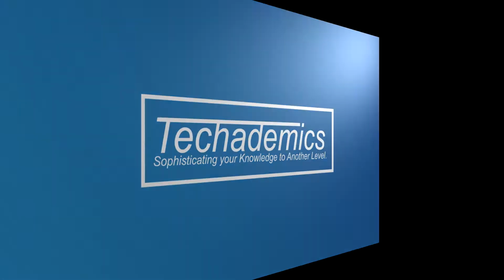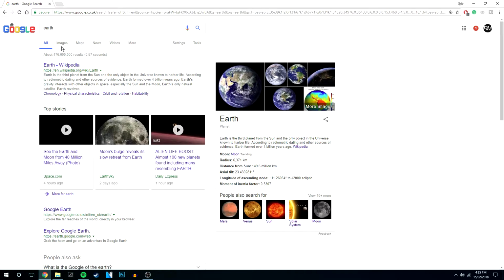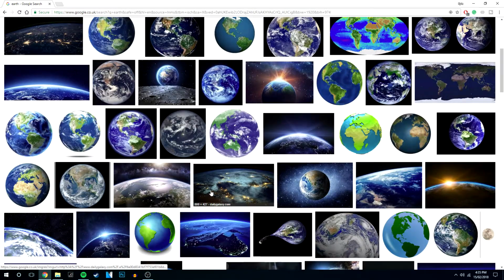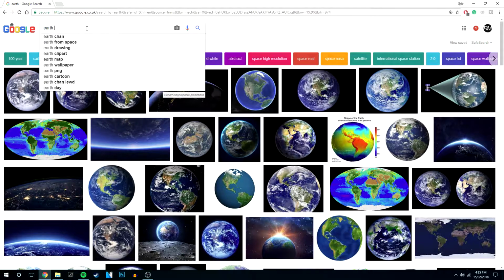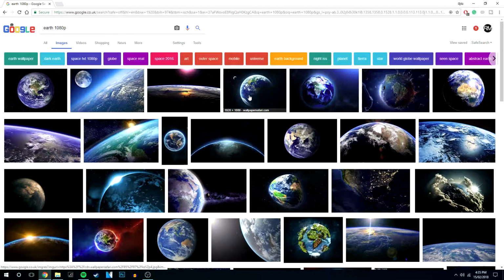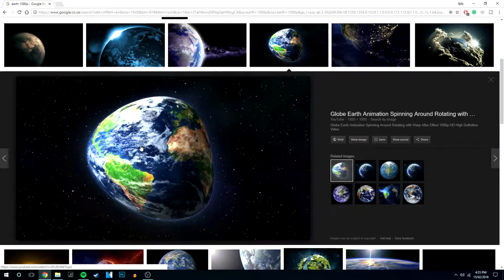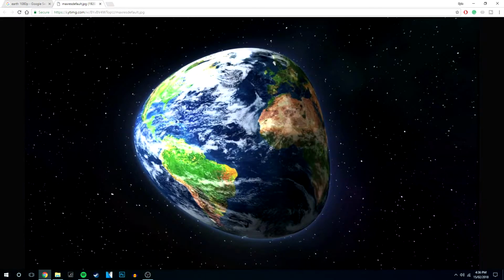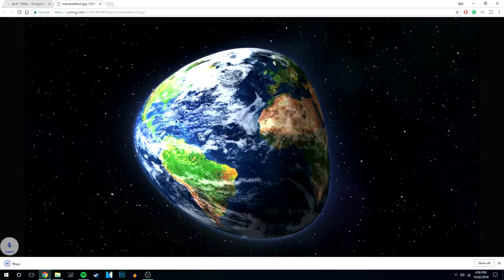How To Change Computer Wallpaper on Windows 10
So you have got your shiny new PC and you just want to personalise it a little bit? Well in this video I will show you the super simple way of changing your desktop background in seconds!

VIDEO LINKS
🔹 Consider Leaving a Tip?